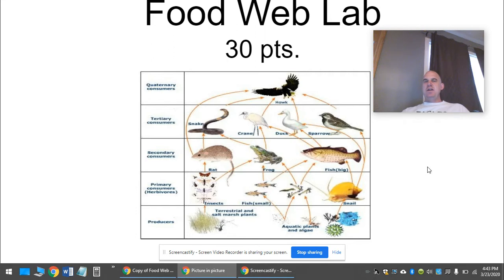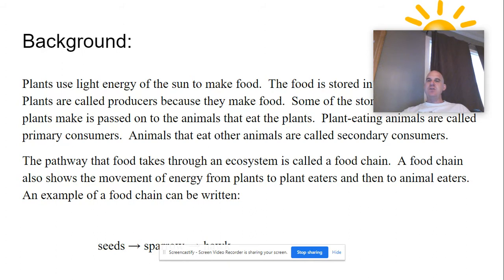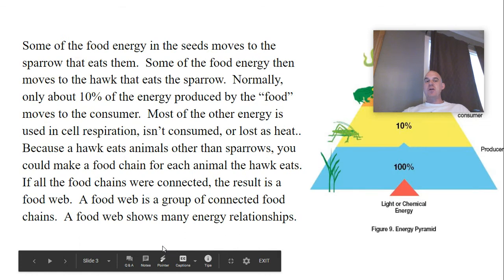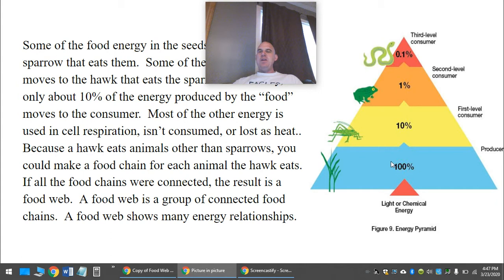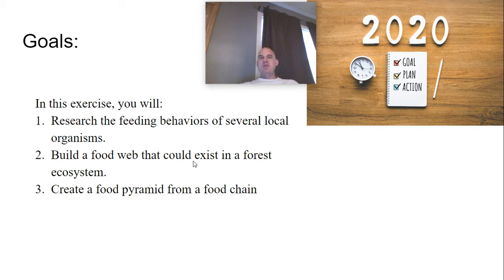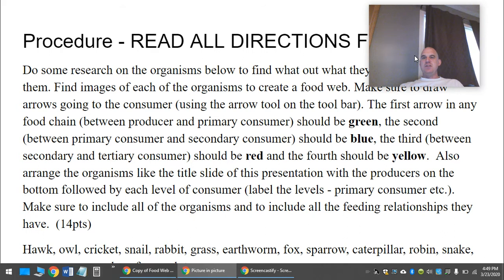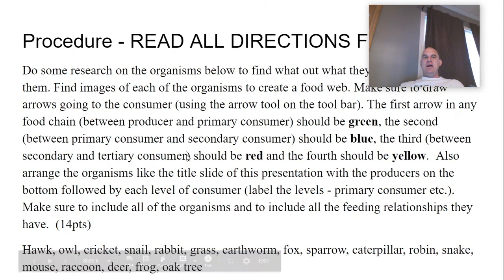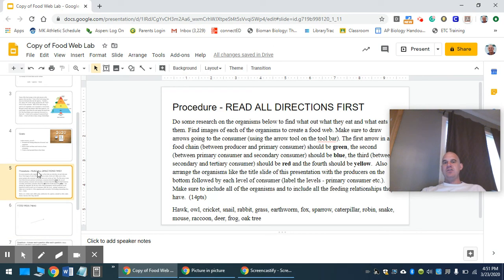Food Web Lab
Food Web Lab explanation for Morris Knolls High School